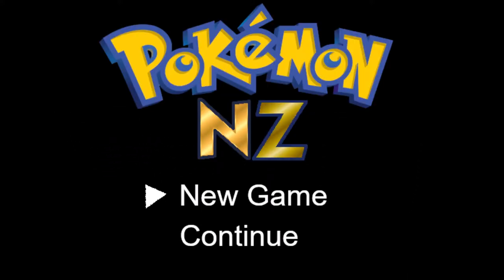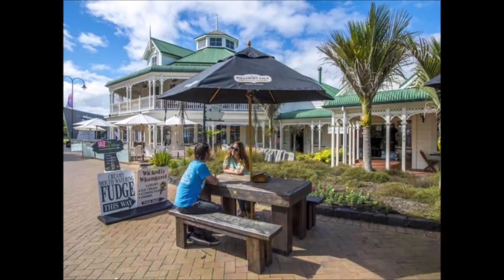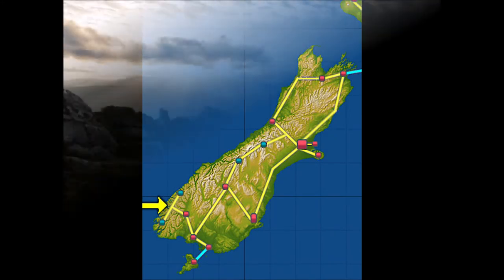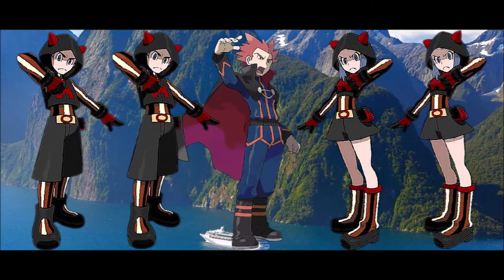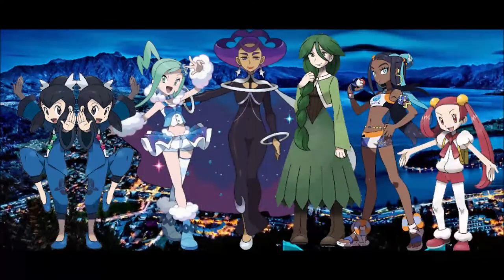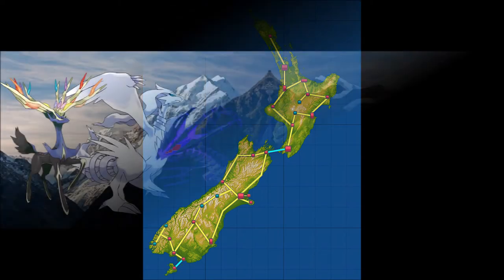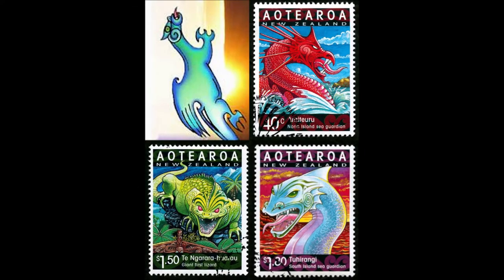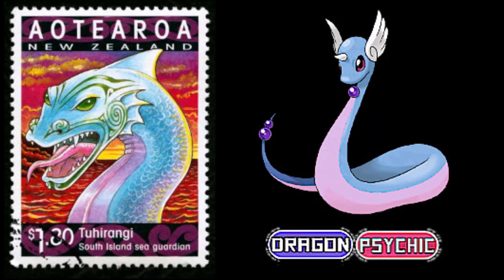Pokemon New Zealand Chap. 7: Post Game